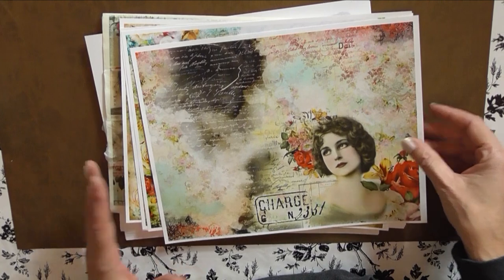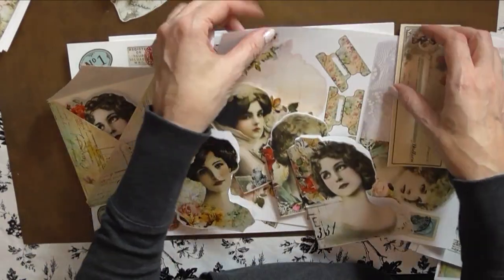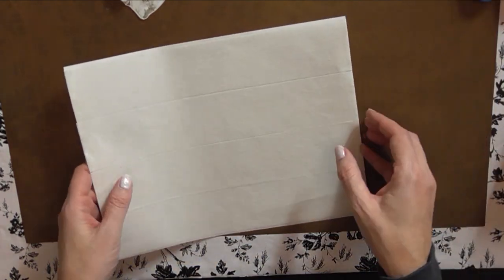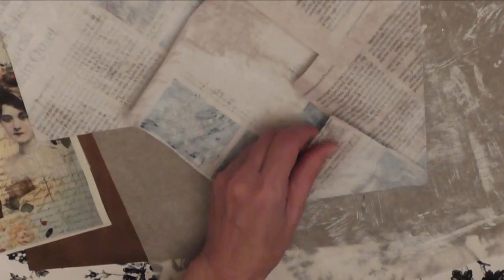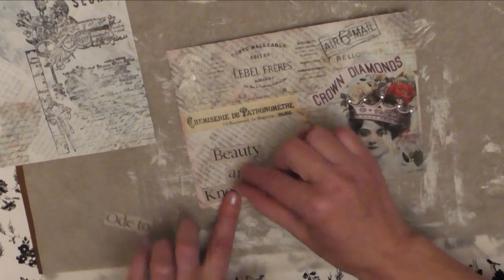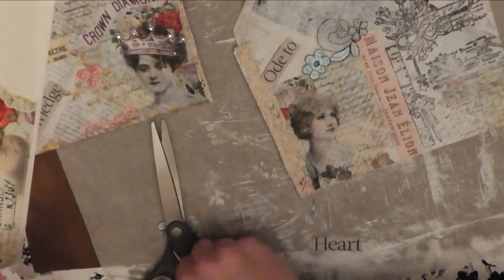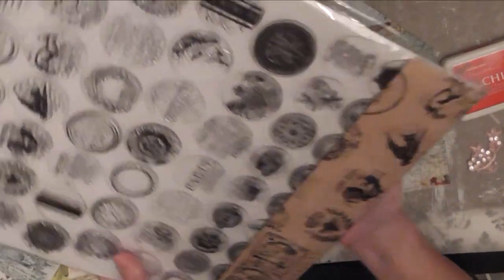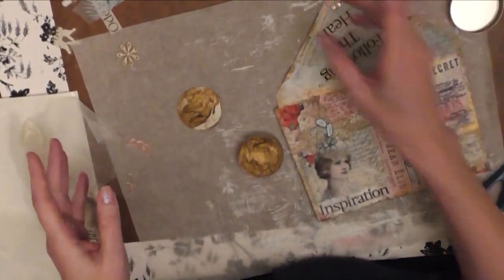Letter Diaries Collection Preview, Washi & Newspaper Collage Envelope Tutorial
This video shows a preview of the latest digital collection by Dreamz Etc. After the preview of the collection, cards and paper dolls, there is a tutorial that she does showing how to make your own washi tape and also how to make envelopes with recycled newspaper.

Other supplies used:
3M Micropore Surgical Tape 2"

Recycled Newspaper

32lb Presentation Paper
Copper Parchment Paper